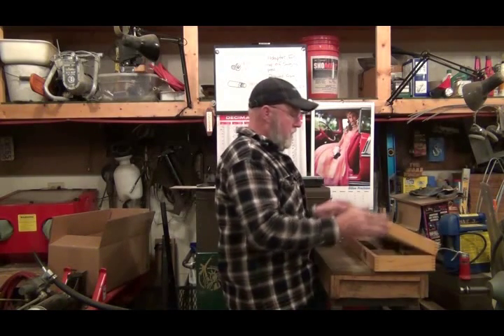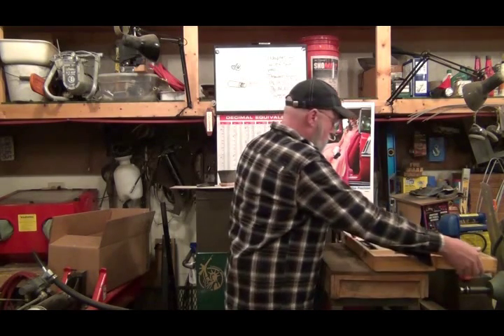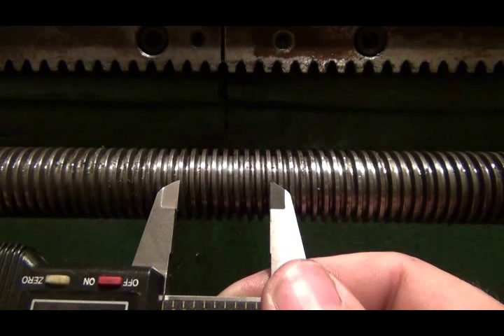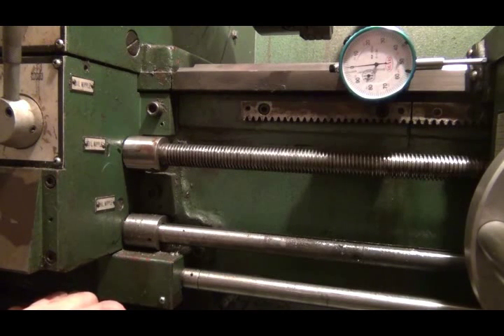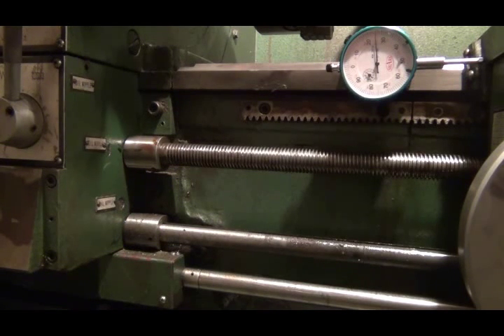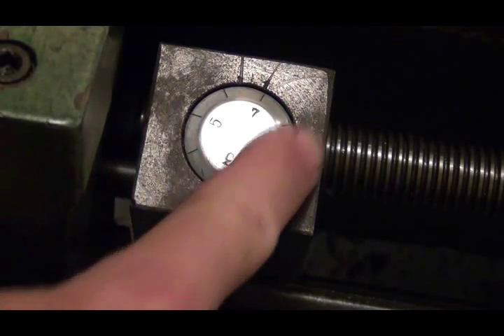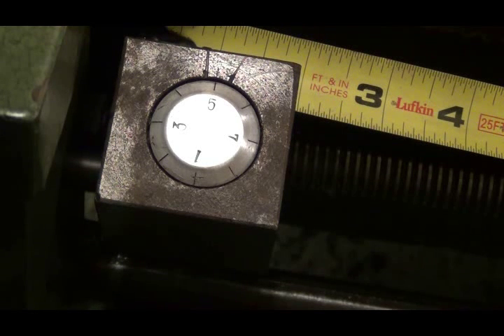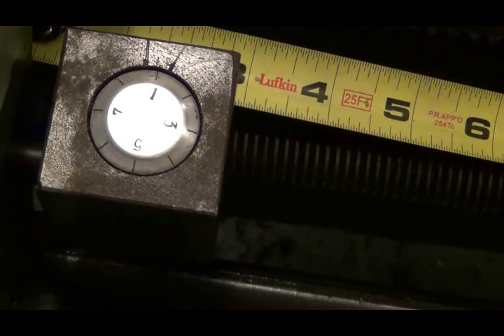Here we go more lathe diagnosing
Lots of traveling this weekend. Got home to a package from a friend. Plus some other friends are making videos trying to help with my lathe problems.